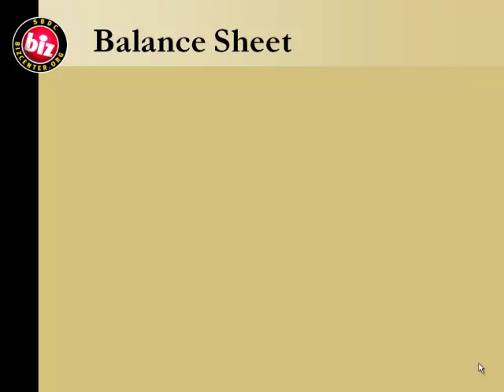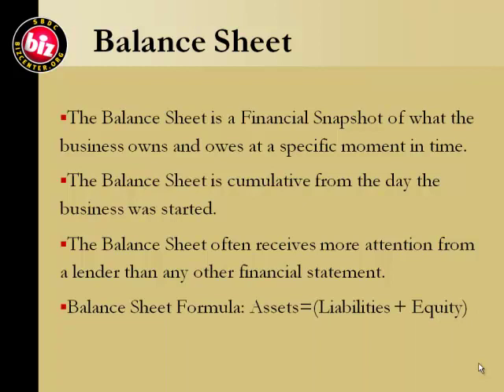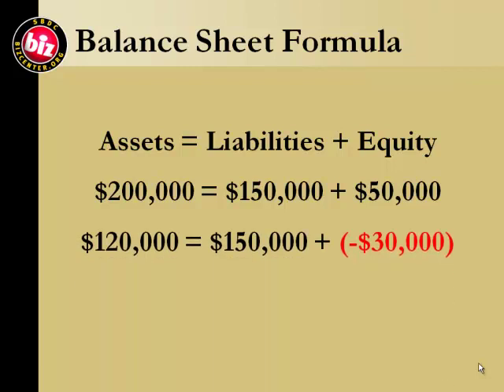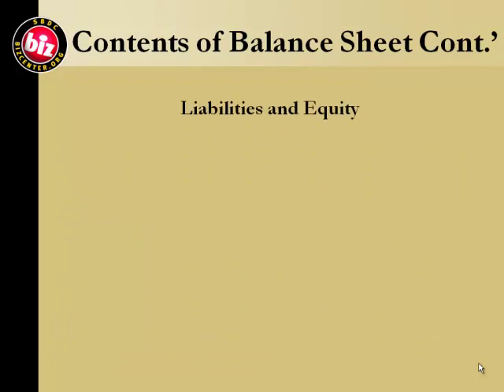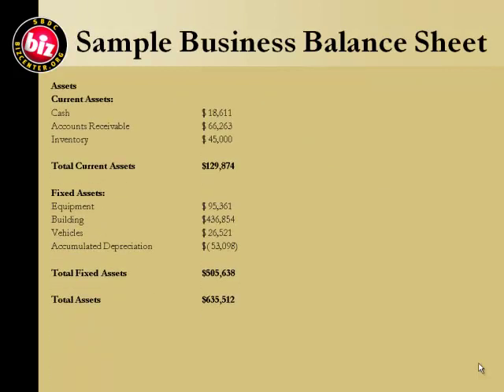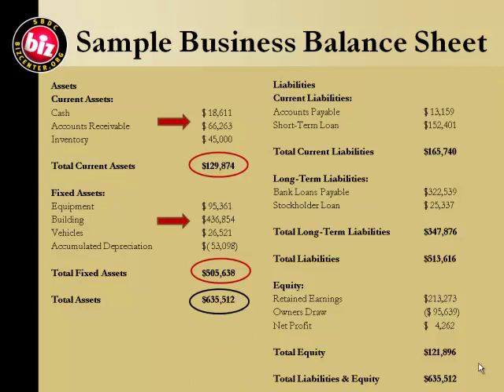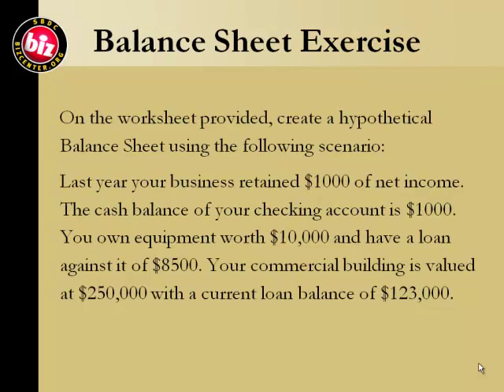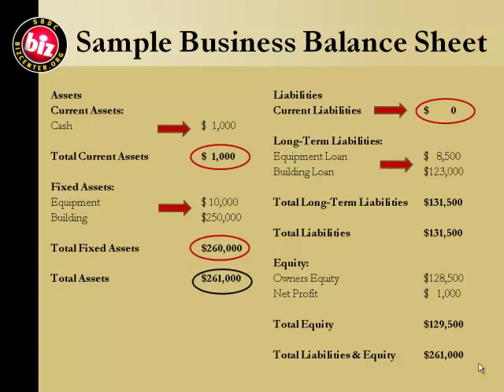Balance Sheet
A video by Mike DeMott for the Small Business Development Center at Columbia Gorge Community College